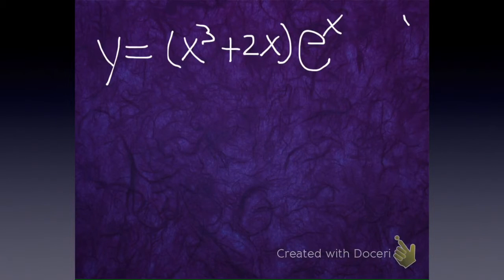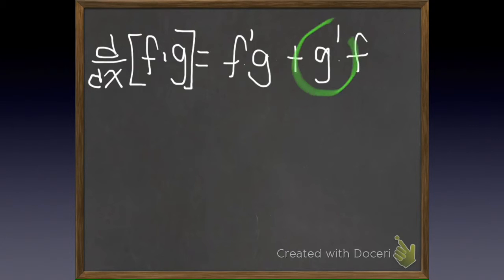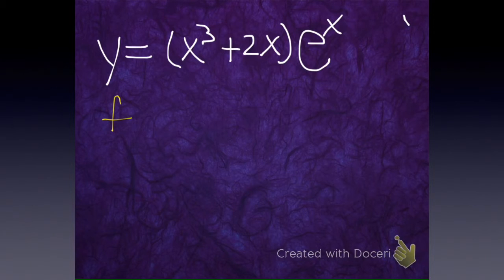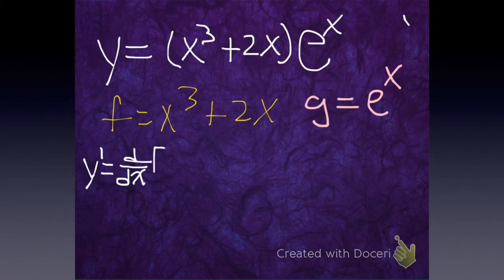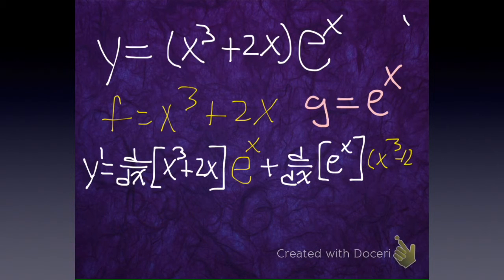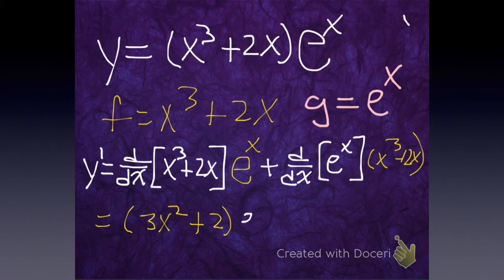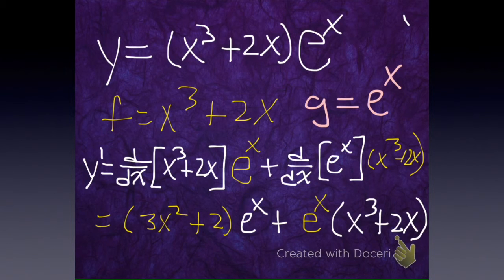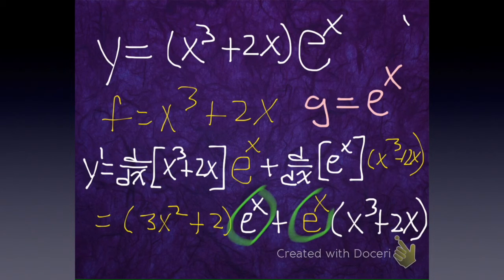second derivative using the product rule